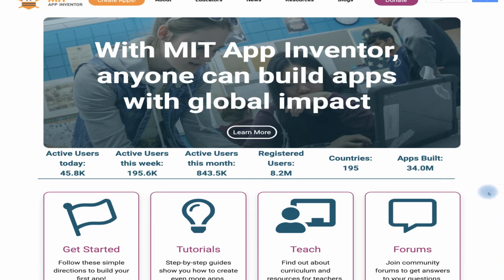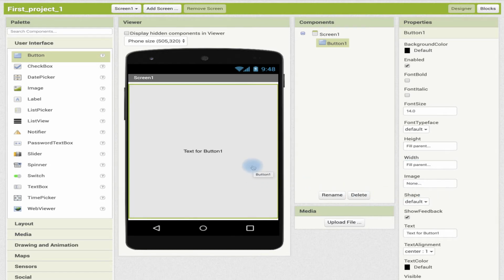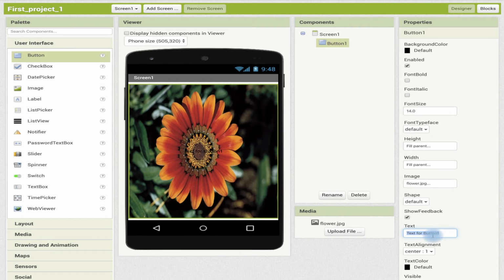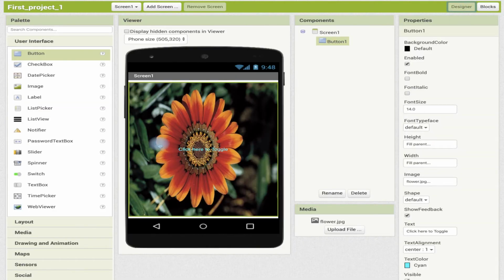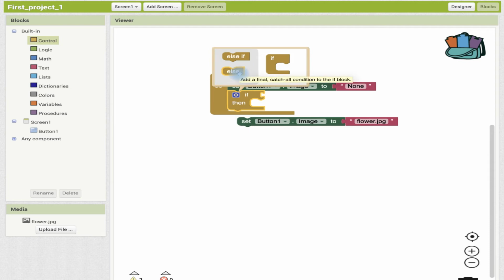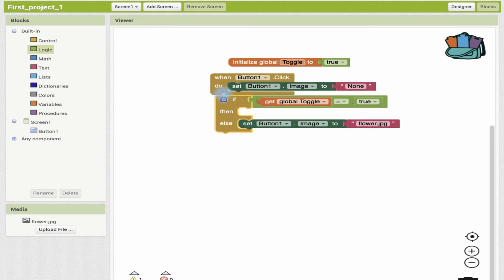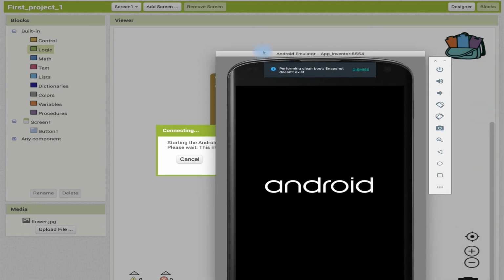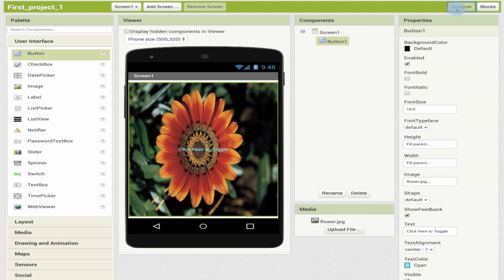MIT App Inventor "Toggle App".